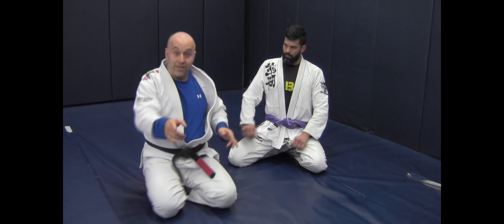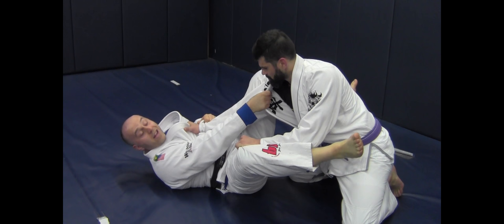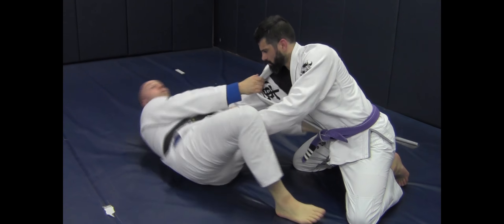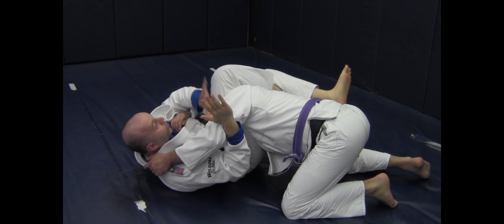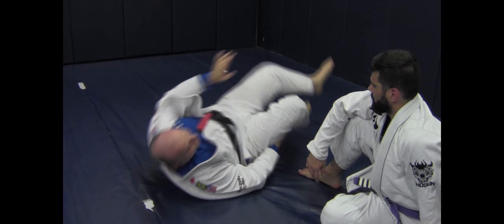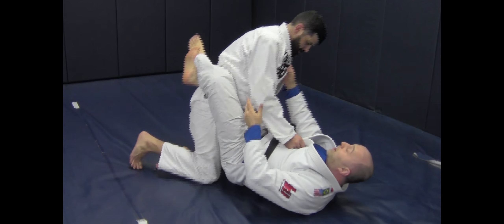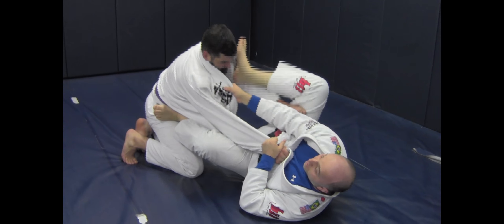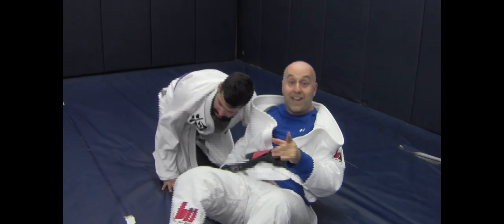What to do once guard has been broken and theyre holding your pants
*Get Tons of FREE Techniques Here!

*Learn to Escape Bent and Straight Arm Locks Here!

*2 Disc Set on The Flower Sweep Here!

BJJ Basics: Today we are working from the guard.  Our partner has broken our guard open and is holding the pants at the knee and/or pushing our knee down.